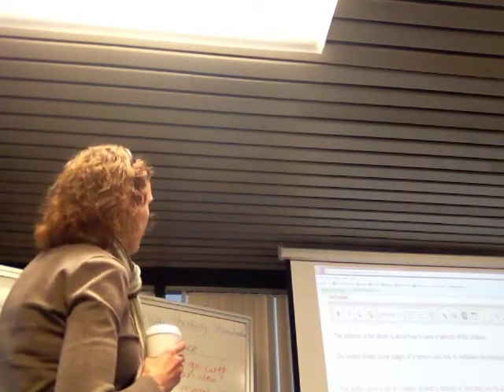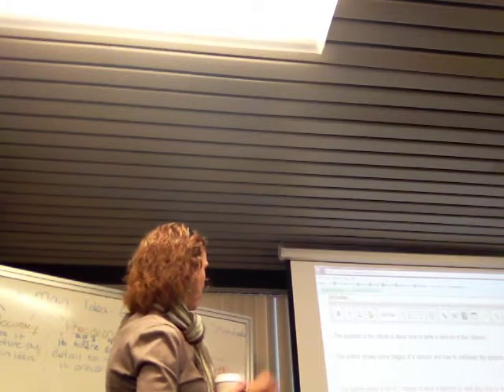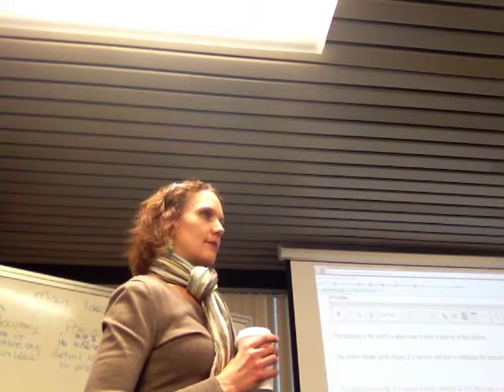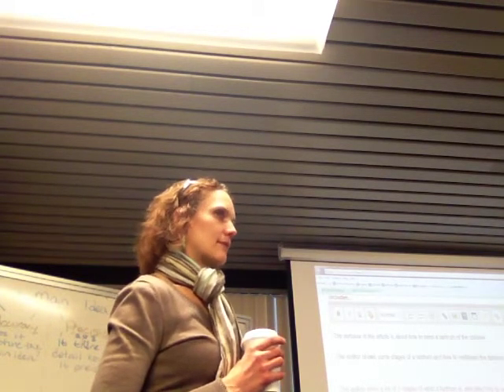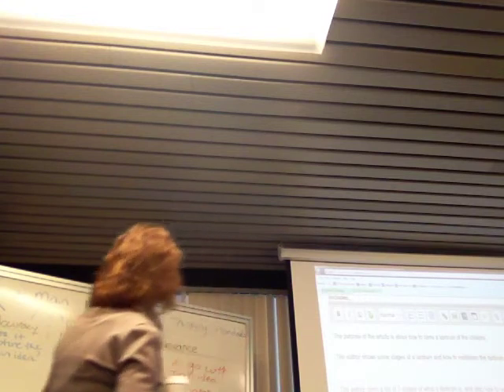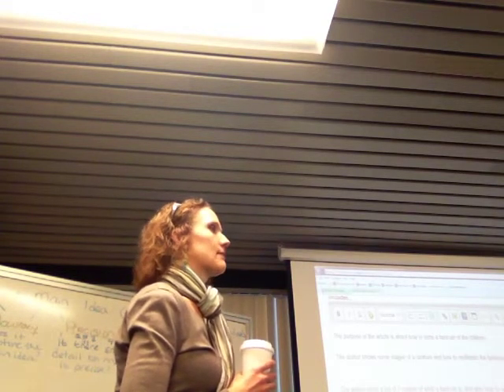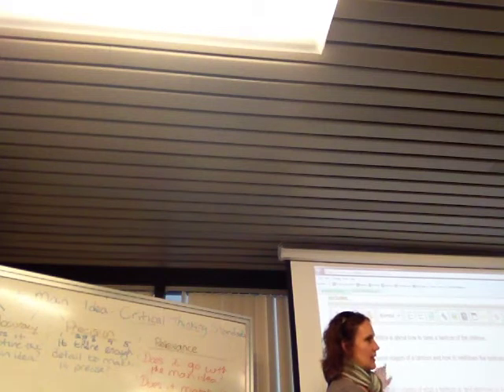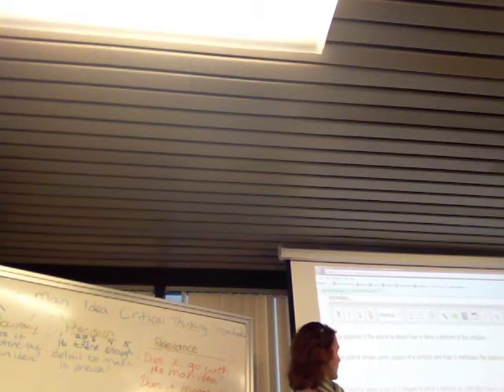Jen's video 6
Jen's 6th and last video - 5 minutes of summarizing what we did in class.